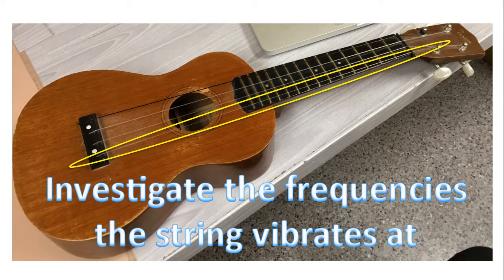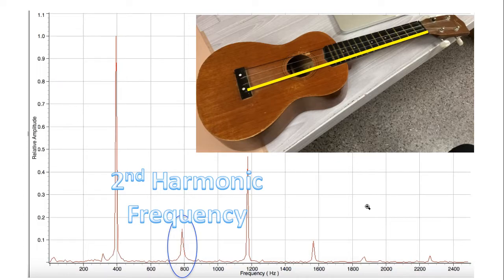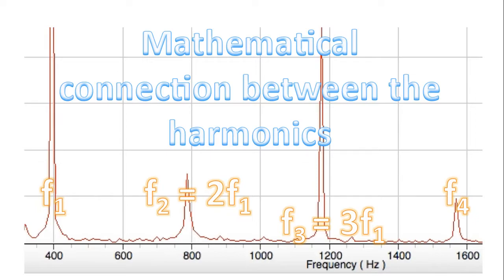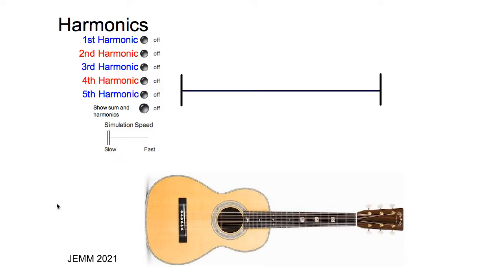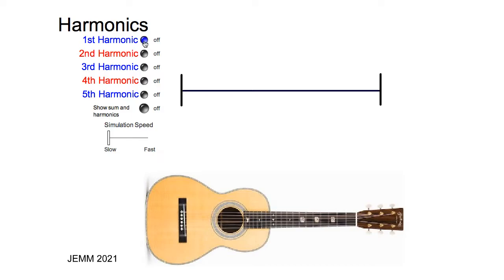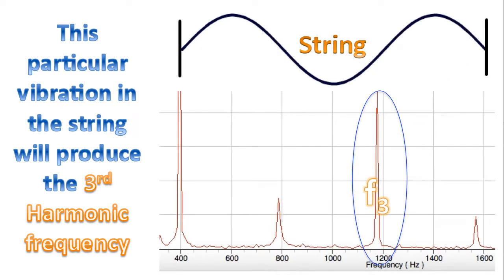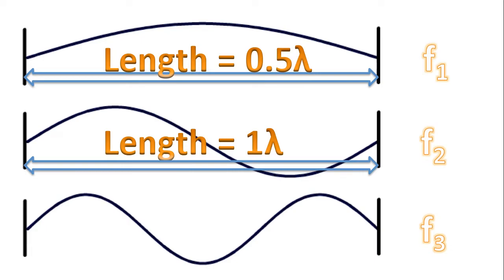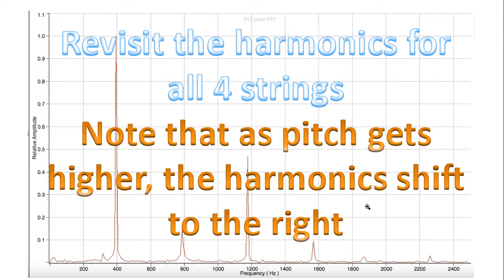Harmonics - String Instruments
0:00 Learning Goals
0:30 Frequency Spectrum
0:48 Multiple Frequencies
0:54 Harmonics
1:43 Mathematical connection between harmonics
2:54 Standing waves
6:03 String Length equations and harmonics
Guided Note:

When a string is plucked, in begins to vibrate many different ways forming standing waves.  These vibrations, or standing waves, are called harmonics, and follows specific mathematical patterns.  Those mathematical patterns (half a wavelength, a full wavelength and so on) are discussed in this video.

The string vibrations and standing wave patterns that occur in a string are reviewed and illustrated using a simulation.

In addition, the sound produced by a string is illustrated with software that samples the sound signal (via a mic) and converts it into a frequency spectrum.  The frequency spectrum of the sound created by a string clearly shows multiple harmonics that are created by the string.

This video can be used for a grade 11 physics (year 3 of secondary school or high school) when studying waves and/or sound.